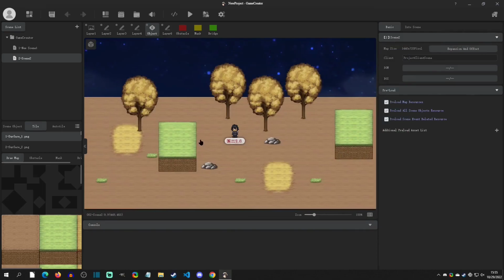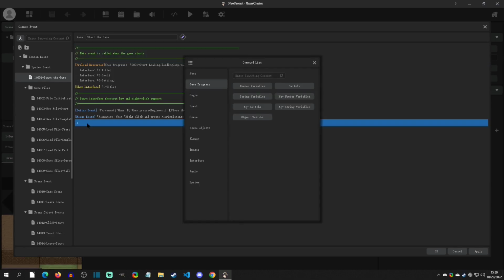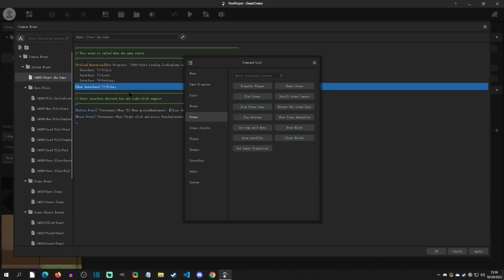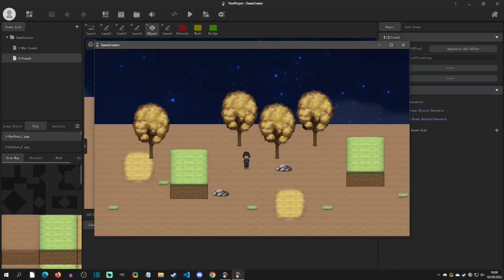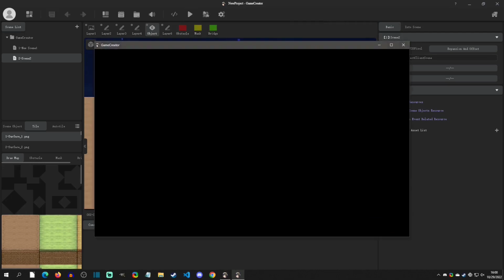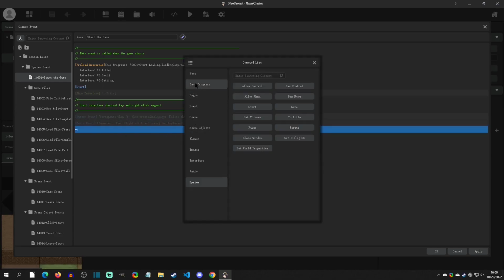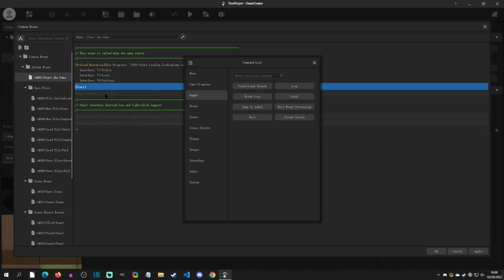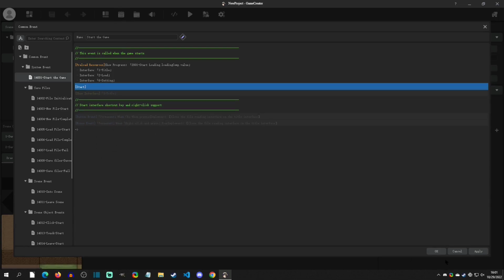Skip Title Screen - GameCreator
GameCreator tutorial on how to skip the title screen for quicker playtesting.